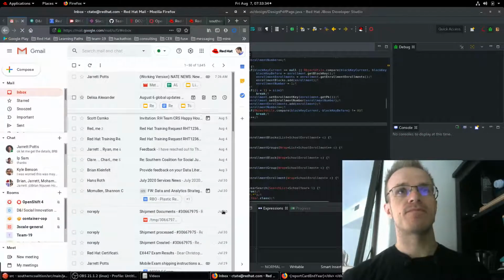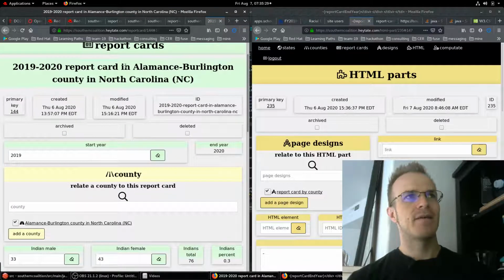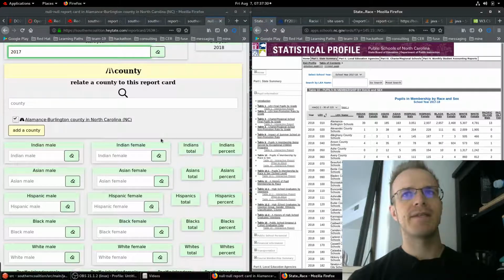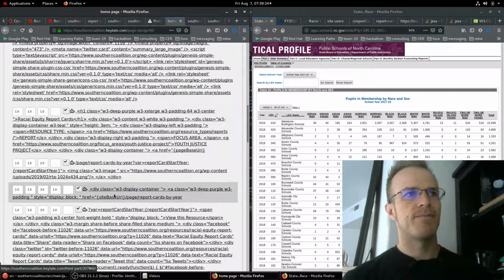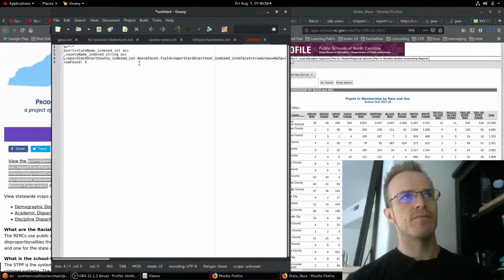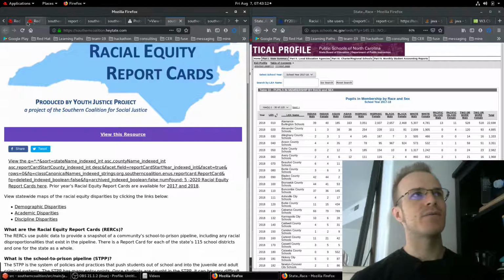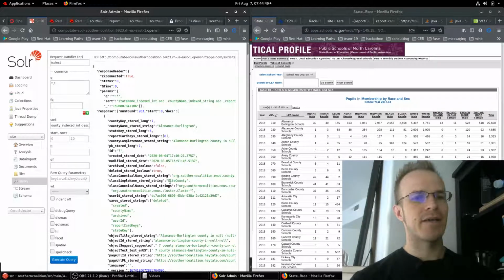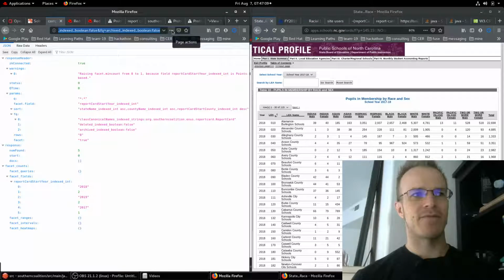How the Southern Coalition home page uses search to obtain data elements in the page.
A search engine, like the powerful Apache Solr, is lightning fast at returning results, and also faceted information about the search. We are building a home page for Southern Coalition and their racial equity report cards that will stay up to date with correct links year after year, without manual intervention.